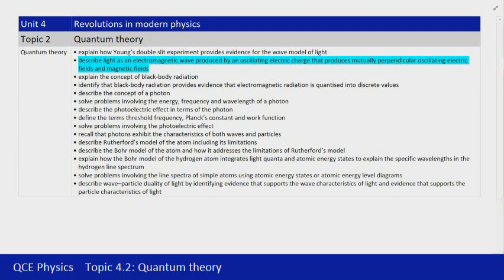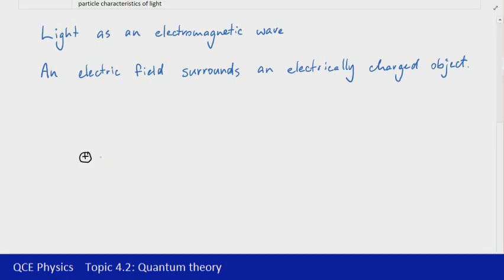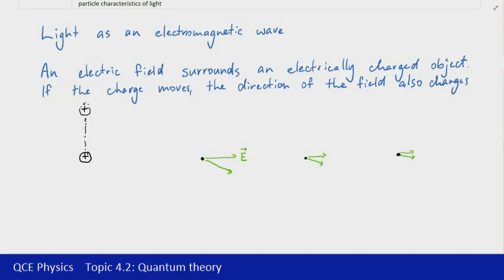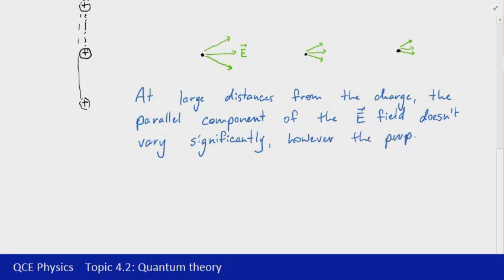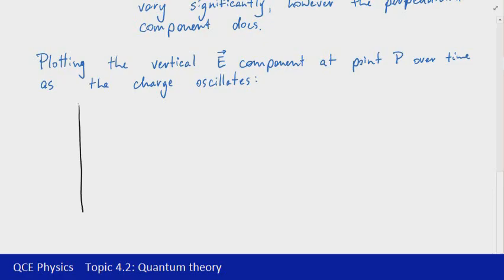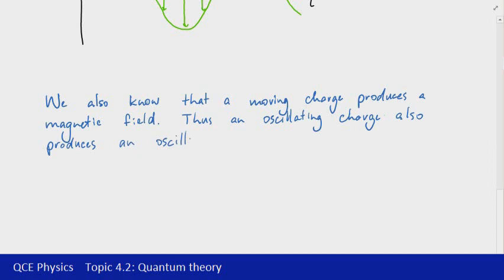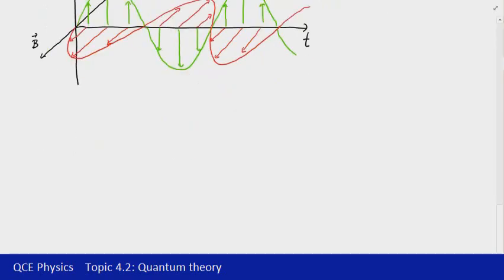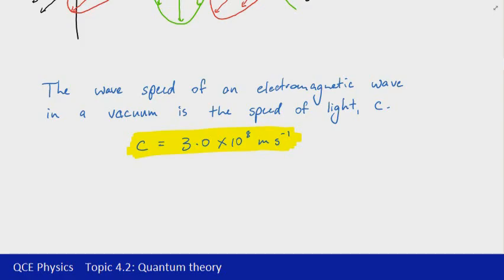QCE Physics - 4.2 Quantum theory Part 2: Light as an EM wave